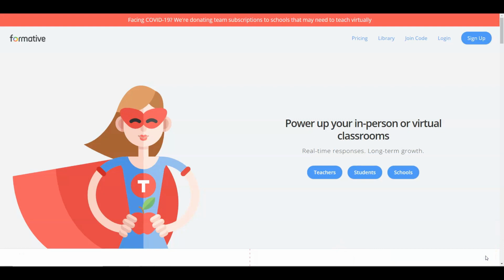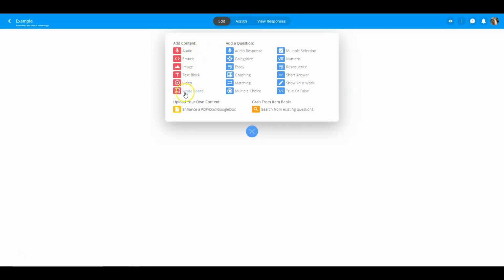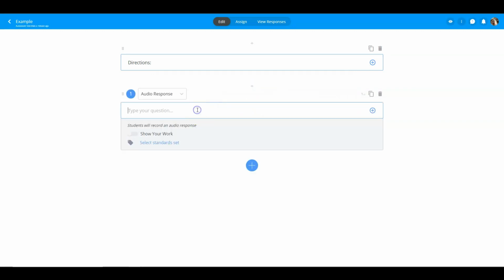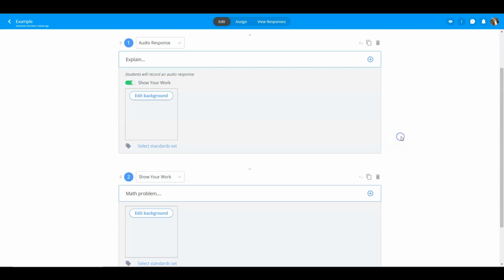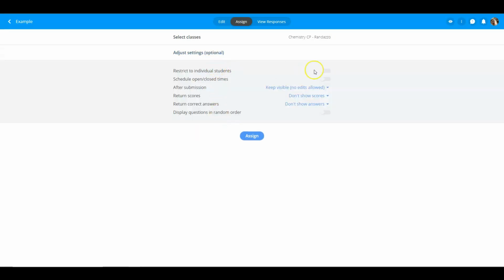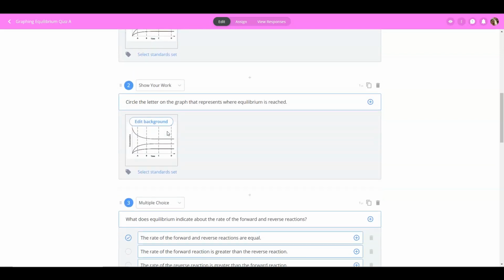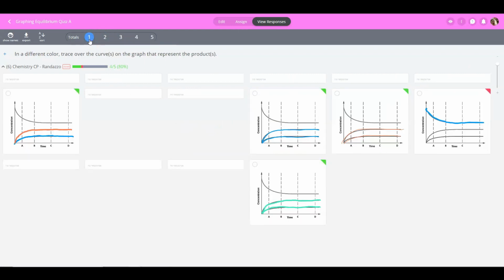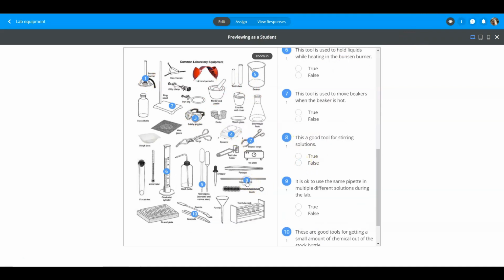Assessment Tech Tool Game Changer During Remote Learning - Episode 29 | MsRazz ChemClass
For weeks now I've been using Google Forms, FlipGrid, and Screencastify to administer assessments.  I've used different features within each of these applications, but I struggled to know if my students had enough time to complete their assessments and maintain even the smallest amount of assessment security.  I needed to find an application that would allow me to push out multiple versions easily, monitor student progress in real time, and provide meaningful feedback quickly.  In this week's episode, I'll share how I started using GoFormative in my classes and how it has been an absolute game changer when administering assessments.

Razz Fan Mail:
Karen Randazzo